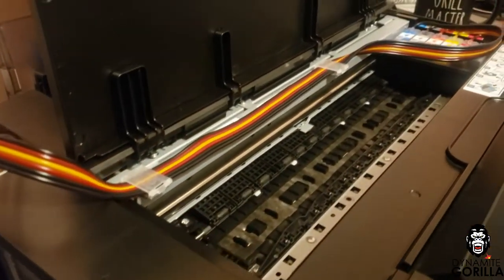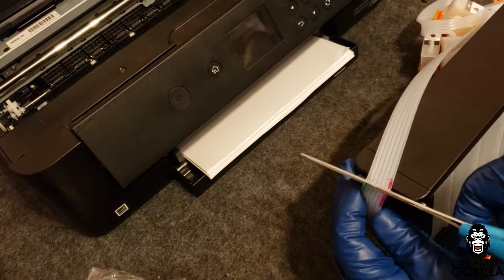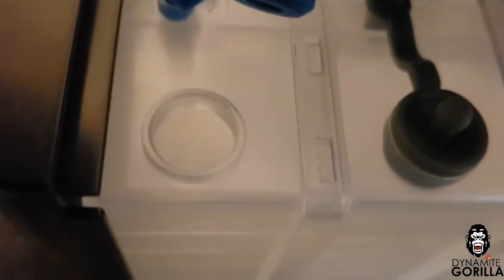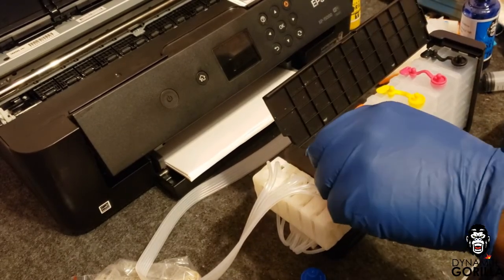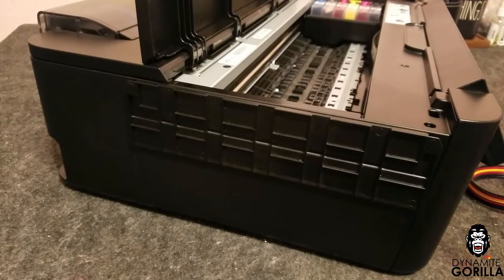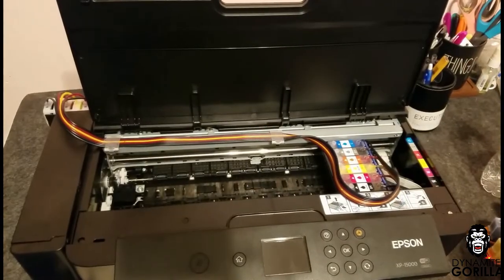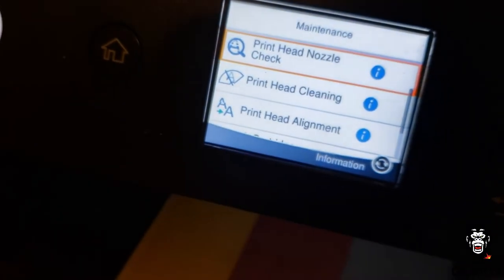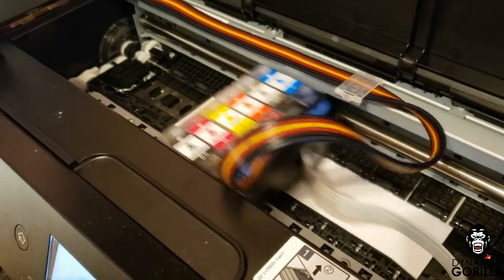XP-15000 CISS INSTALL FOR SUBLIMATION!!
Finally putting a CISS on the XP-15000.